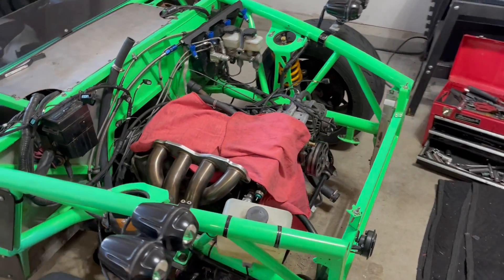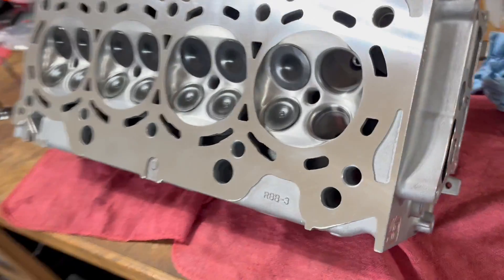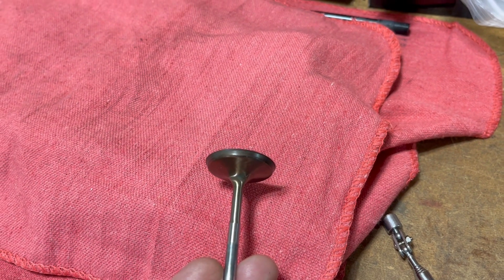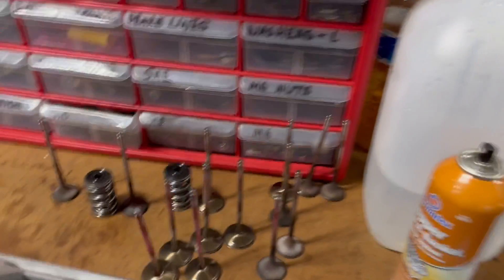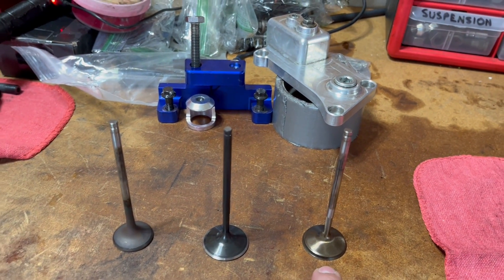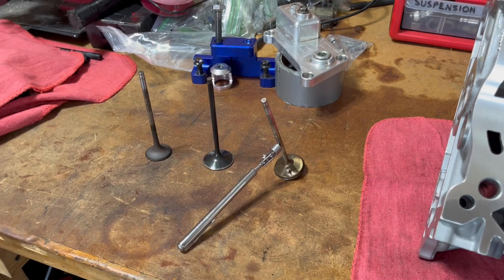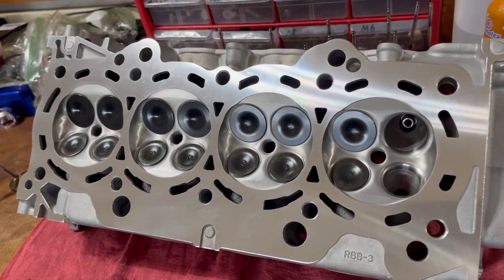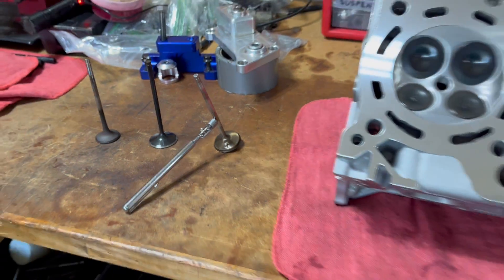Ferrea 6000 valve failure. Head had to come off!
Valves are too soft, and pull through the seats!